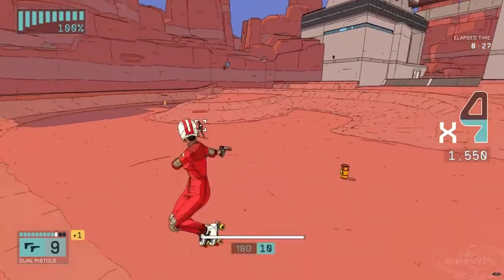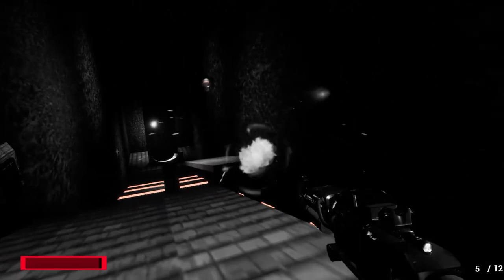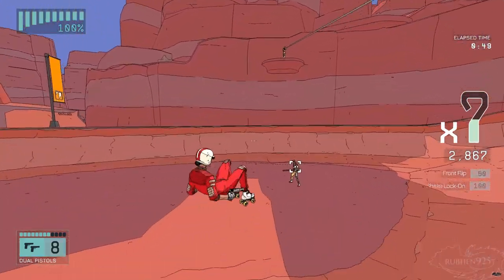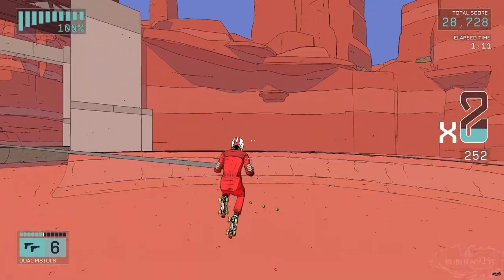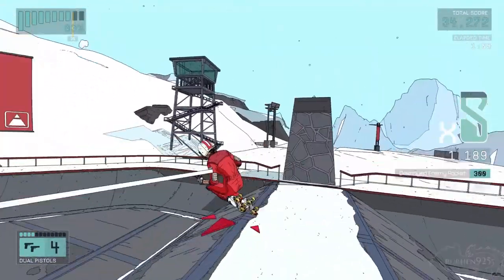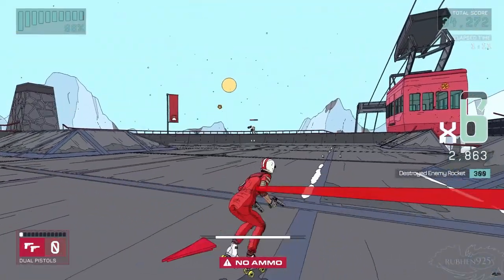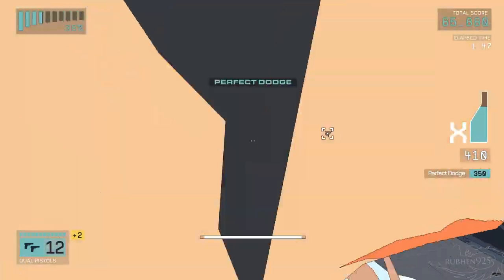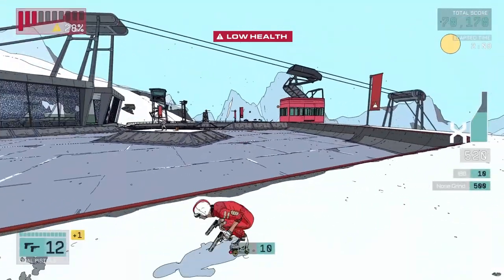RollerDrome Mini Review With Mike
Today Mike from The Movie Castle takes a look at RollerDrome. It is a video game from Roll7.

Have you guys played this Game? What did you think of it?